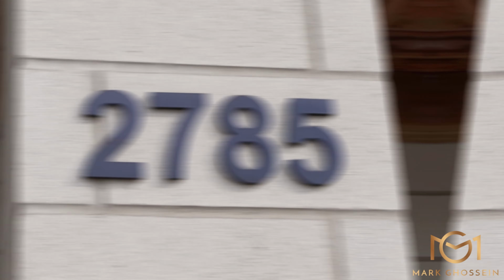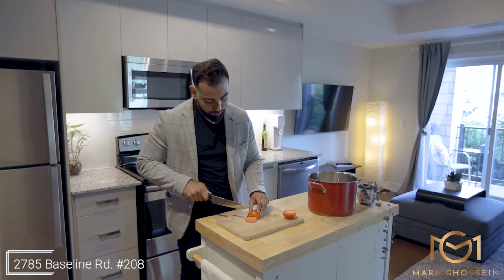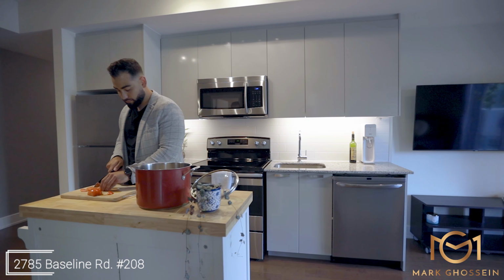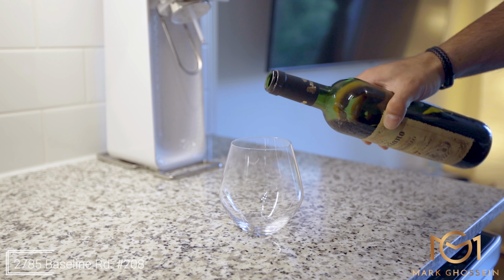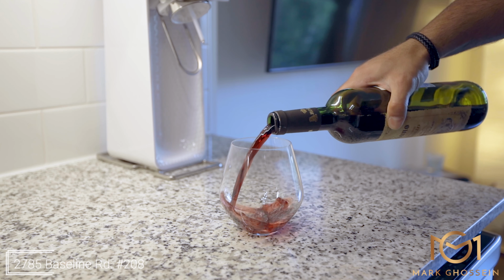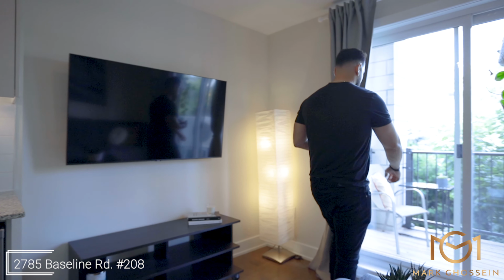SOLD - 2785 Baseline Rd #208 Walkthrough Video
Welcome home to this gorgeous & modern 1-bedroom condo. This stunning property offers a bright, open concept living space, with a large balcony. The home features beautiful hardwood throughout the main area, tile in the bathroom and plush carpet in the bedroom, quality finishes and lighting throughout, 9 feet high ceilings, stainless steel appliances, granite counter tops, in-suite laundry, heated underground parking & storage included as well. Close to public transit, HWY 417, Algonquin College, Bayshore Shopping Center and much more. Move in ready. What more could you ask for!?